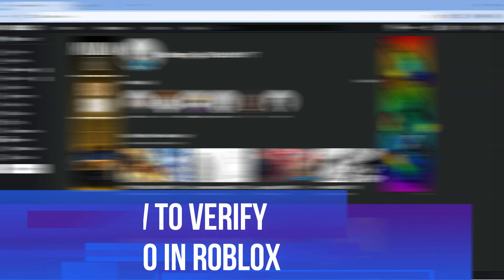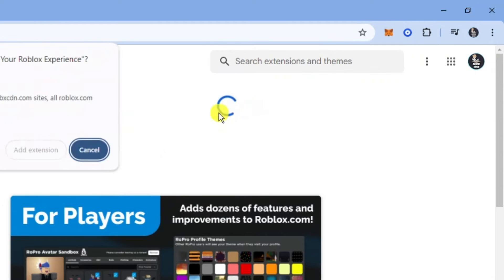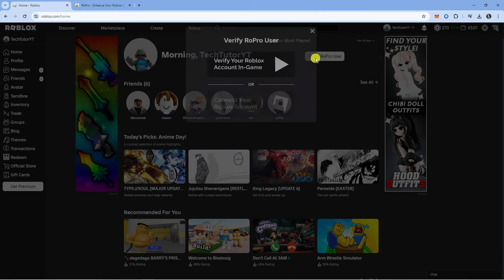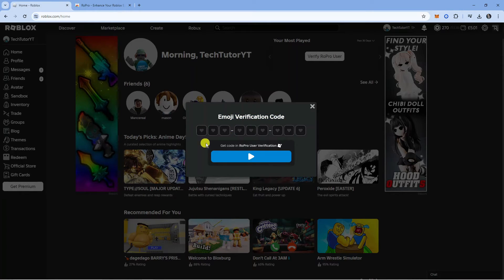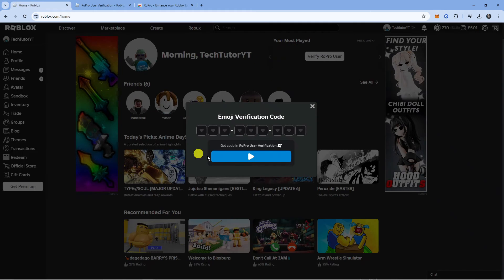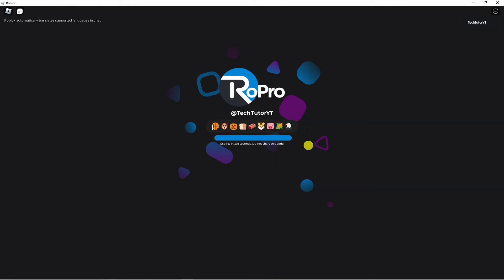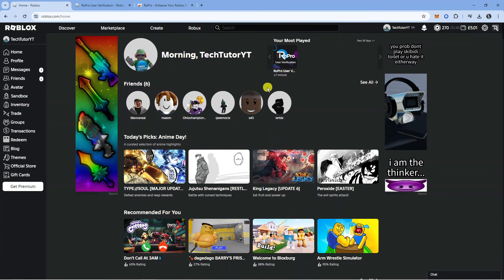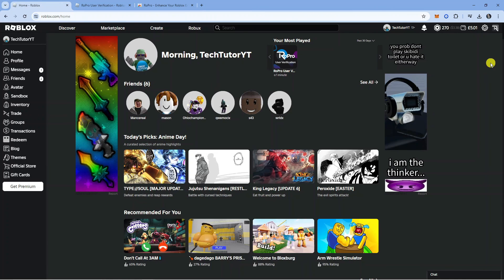How To Verify Ropro In Roblox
In this video, learn step-by-step how to verify Ropro in Roblox. Follow along as we guide you through the verification process to ensure a smooth experience. Don't miss out on this essential tutorial for all Roblox players!

 ✨Recommended VPN: ✨

Thanks!